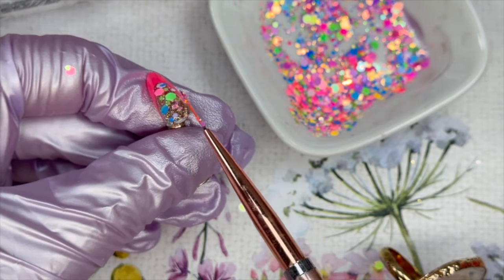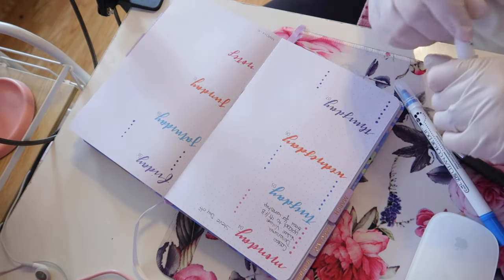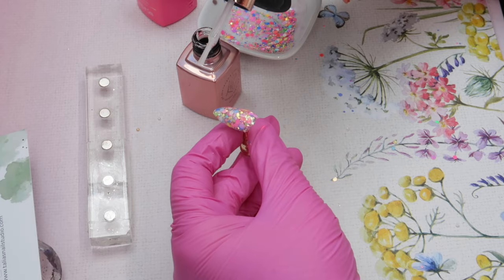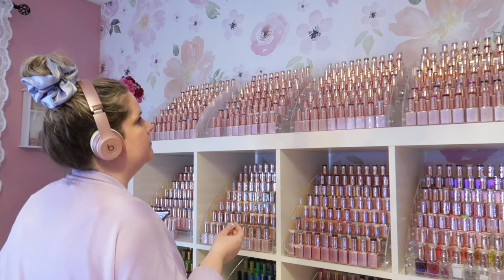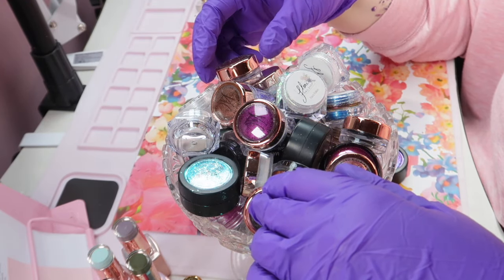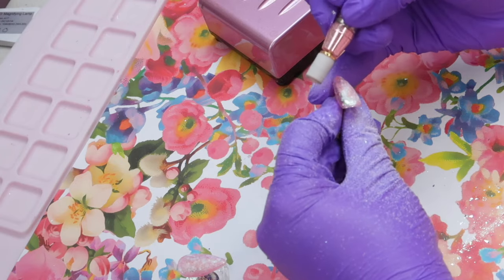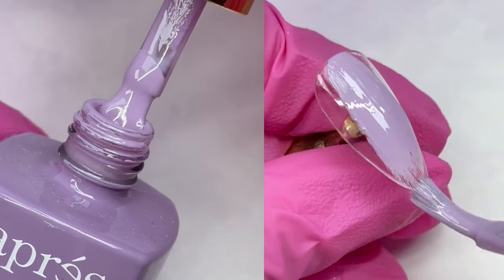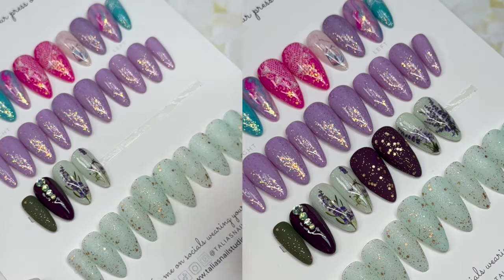nail vlog | press on nail order | behind the scenes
Take a look into the behind the scenes of finishing up Lisa's press on nail order.
-Social Links-
Talia's Nail Studio: